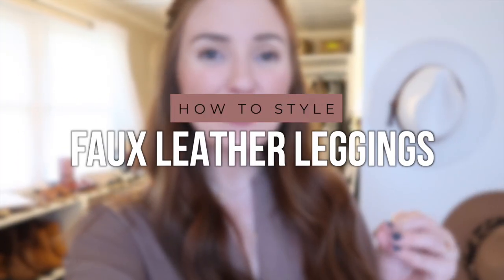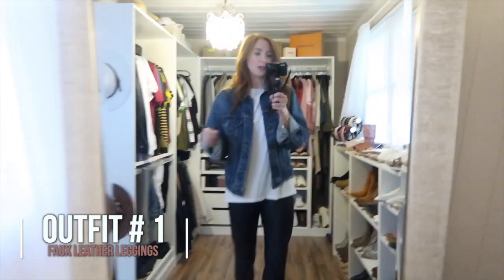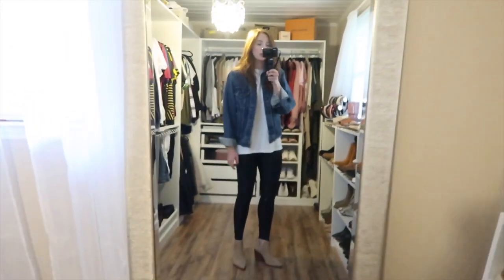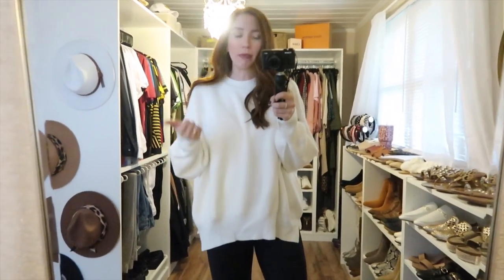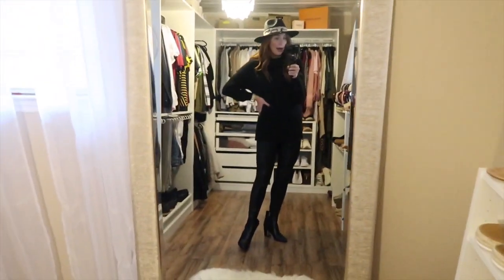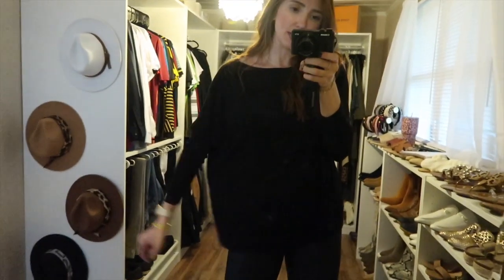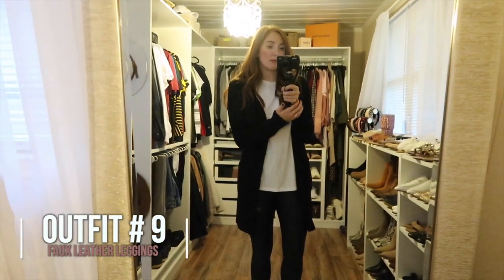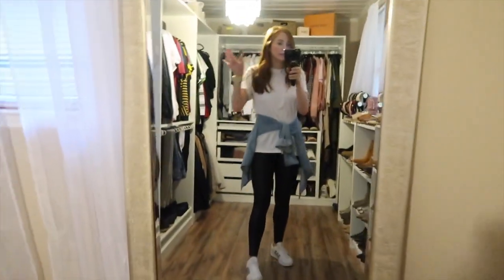HOW TO STYLE SPANX FAUX LEATHER LEGGINGS! *10 WAYS* | Moriah Robinson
How to Style Spanx Faux Leather Leggings! 10 Ways!
XOXO
Moriah Robinson

-VIDEO MENTIONS-
Quilted Spanx Leggings
Classic Spanx Leggings

Brown Top
Lip Color
Bar Earrings

-CHAPTERS-
0:00 Intro
1:16 Quilted Leggings Outfits
8:15 Classic Leggings Outfits

-MY SIZING-
Top: Medium
Bust: 34DDD
Pants: 6, Med, 28L
Height: 5'9"
Weight: 145lbs

-MUSIC USED-
Music | Only You by Declan DP